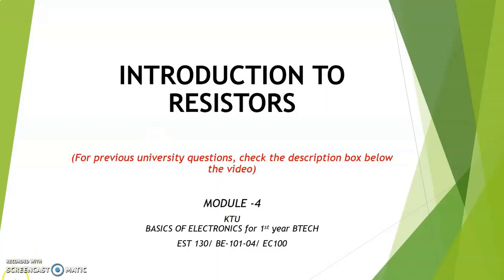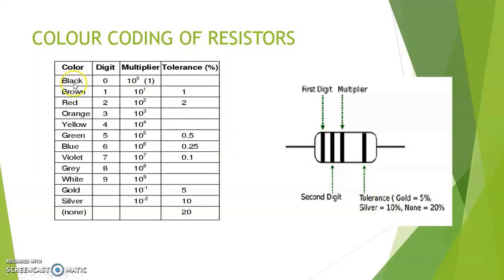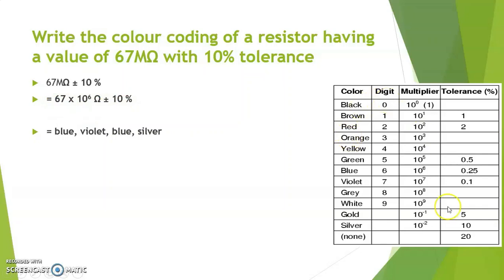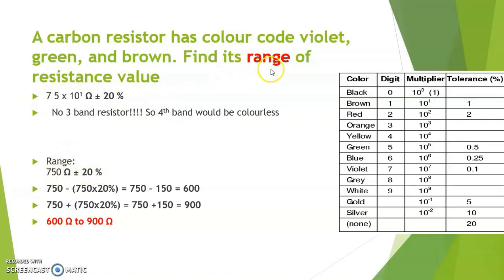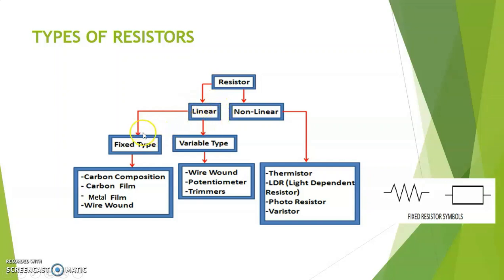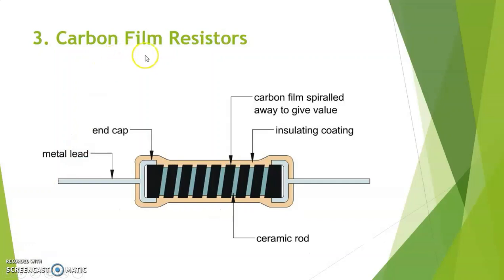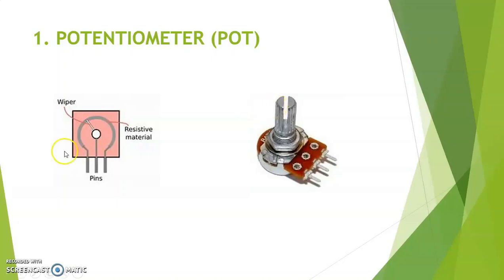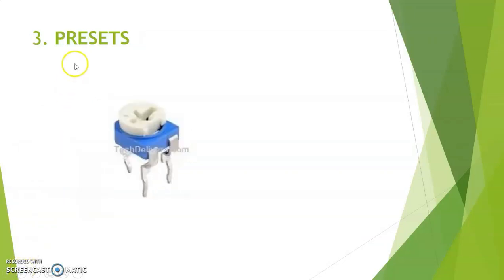Resistor colour coding and types-Module 4 part #(1/6) EST 130 Basics of electronics for KTU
Previous University Questions - solved
1. Give the specifications of a resistor. The colour bands marked on a resistor are blue, grey, yellow and gold. What are the minimum and maximum resistance value expected from that resistance? (4 marks) (KTU -Model question paper)